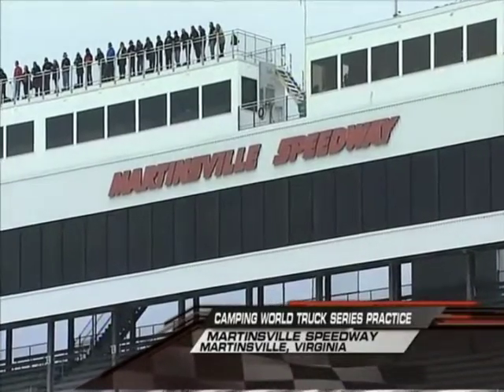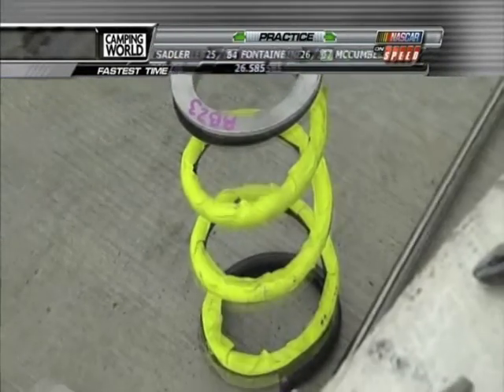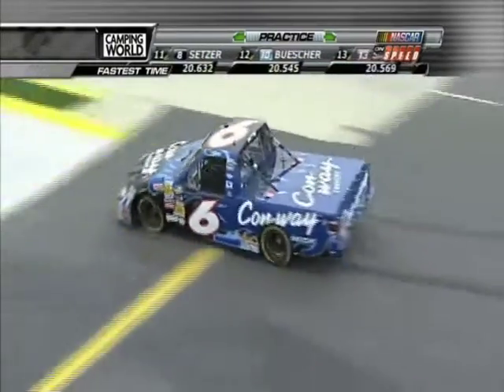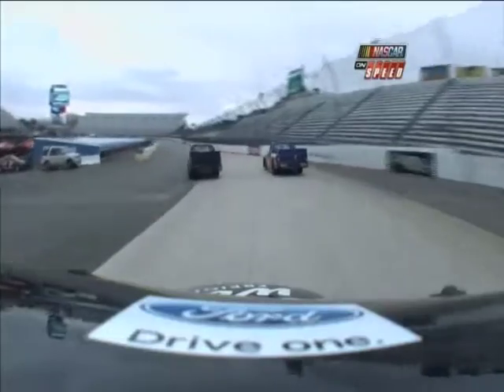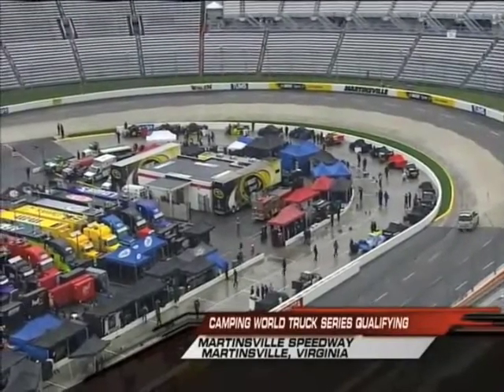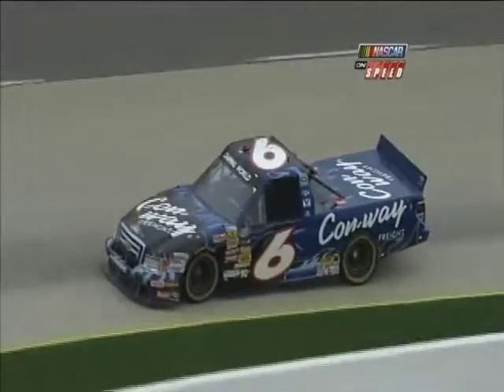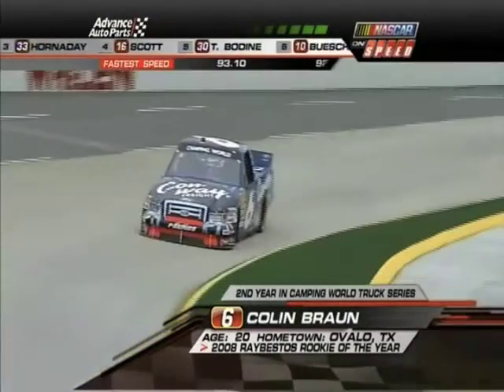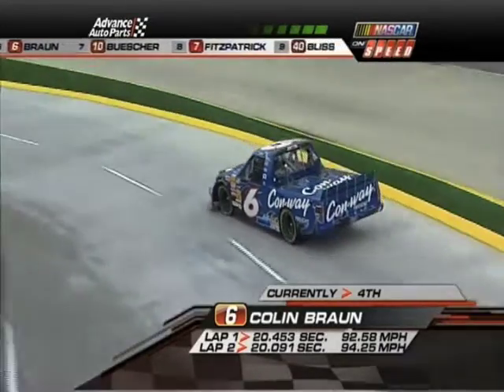3-30-2009 Martinsville truck Practice and Qual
Clips of Colin Braun in the NASCAR Truck race from Martinsville on 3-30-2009